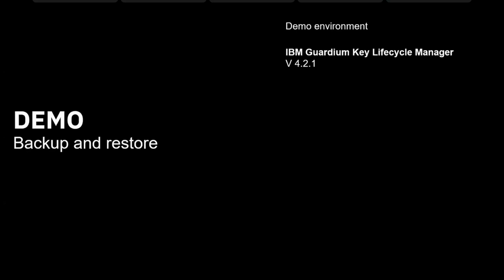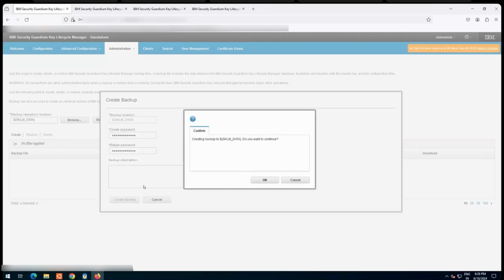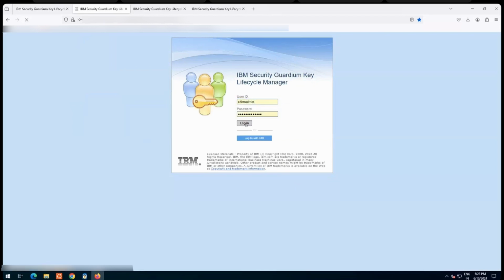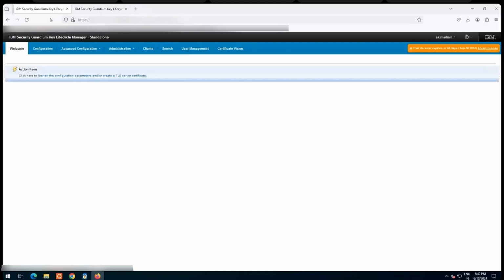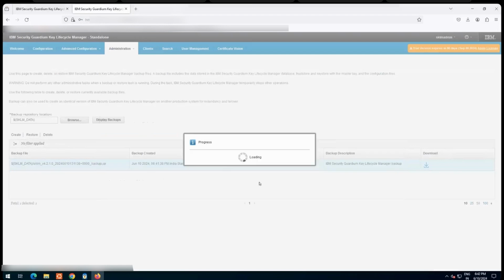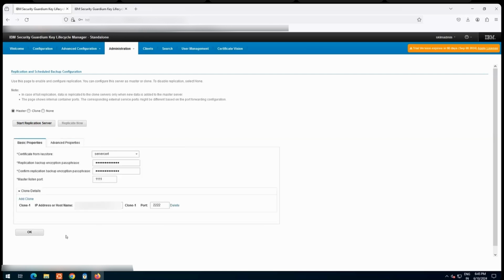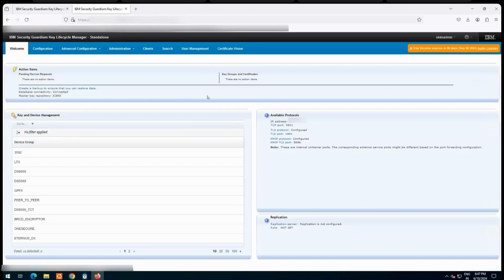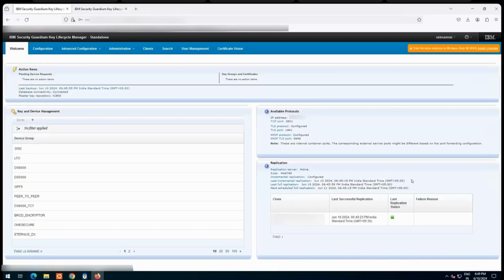IBM Guardium (GKLM): Achieving HA/DR using replication - Demonstration